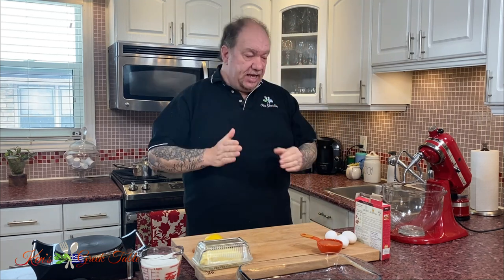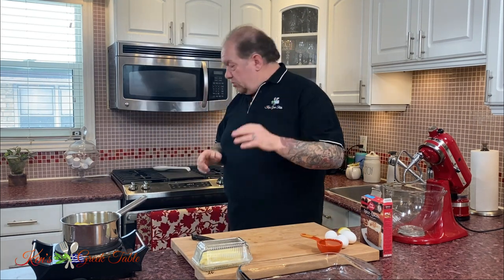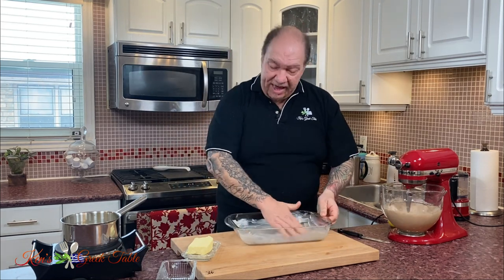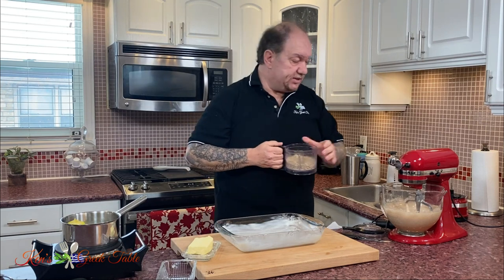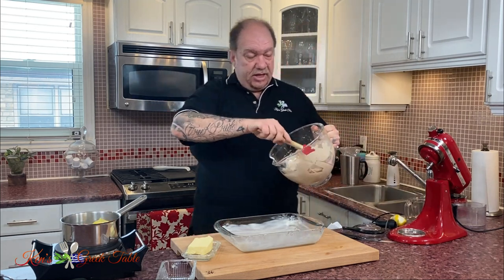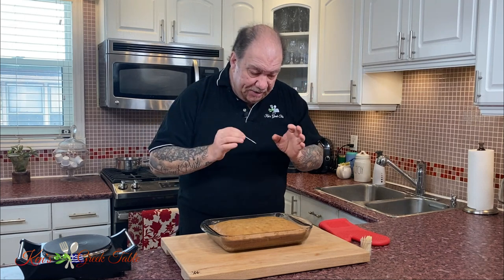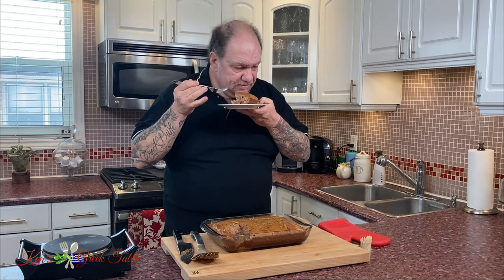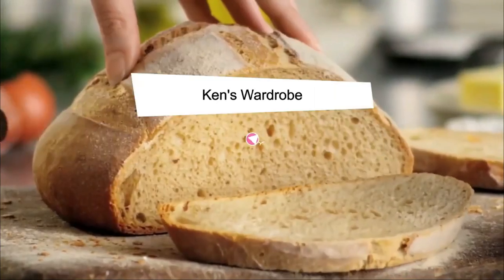Karidopita Recipe | Cheat's Greek Walnut Cake | Ken panagopoulos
This is a quick & easy karidopita recipe that is guaranteed to please. This karidopita is a cheat's recipe meaning it starts with a simple spice cake box mix available at any grocery store and then gets built up to delicious perfection. All the flavour of traditional Greek walnut cake but with 1/3 the work. Try it today, love it forever.

Cheers,
Ken

770 Lawrence Ave. W.